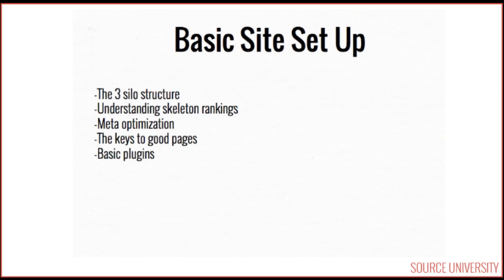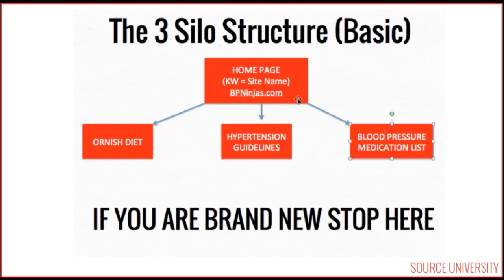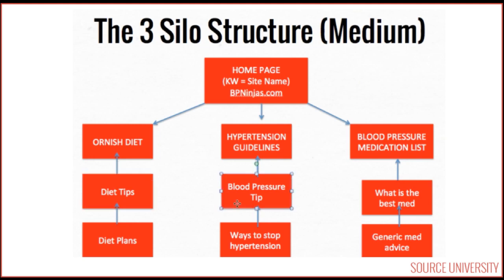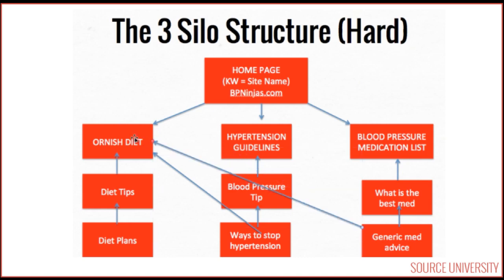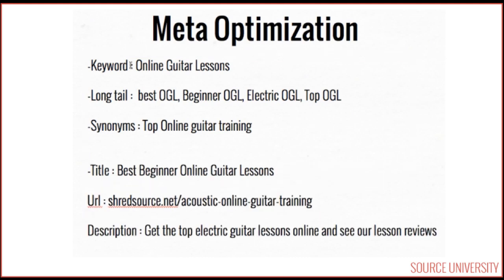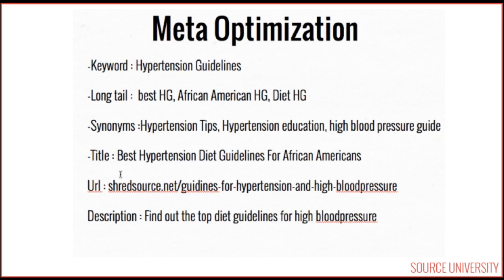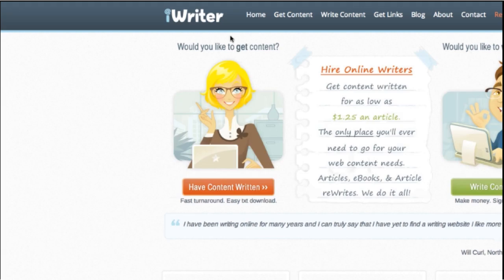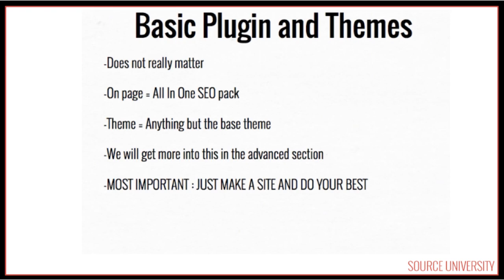05 Setting Up Our First SEO Site